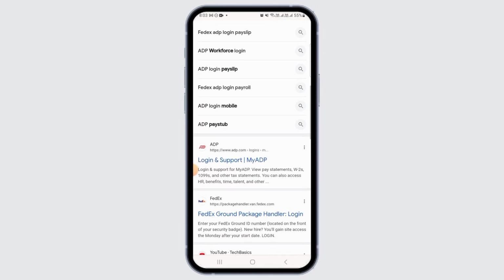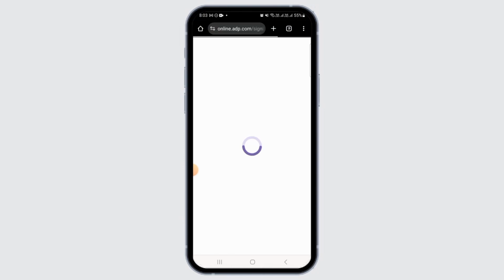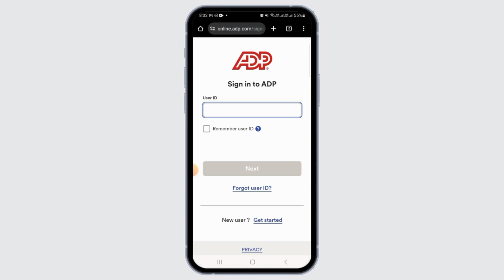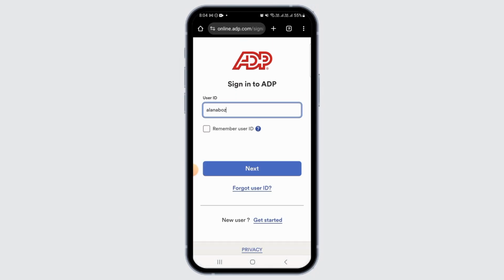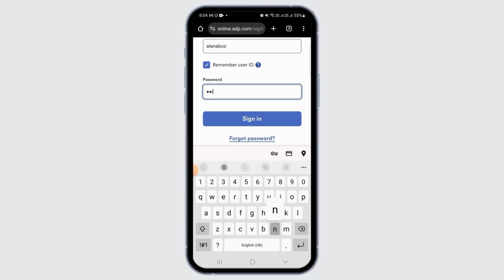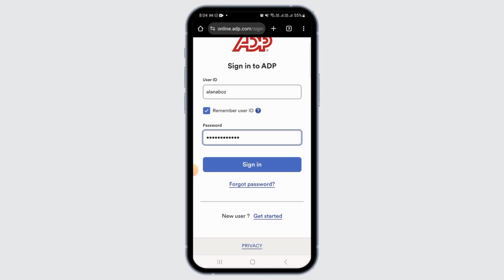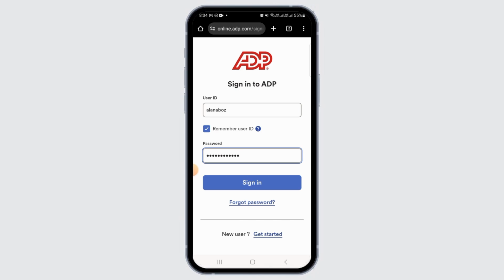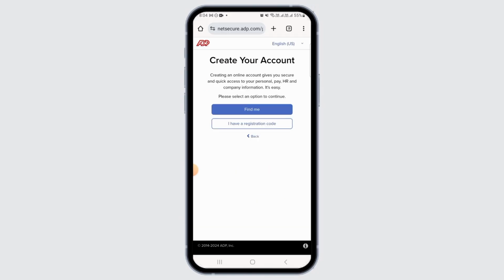Fedex ADP Login: How to Login Fedex ADP Account 2024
Need help logging into your FedEx ADP account in 2024? This tutorial provides a step-by-step guide on how to access and log in to your FedEx ADP (Automatic Data Processing) account. Learn the straightforward process to securely log in and manage your FedEx employee information and payroll.

In this tutorial:
0:00 - Introduction
0:15 - How to Login FedEx ADP Account (2024 Guide)

Discover how to effortlessly log into your FedEx ADP account with this comprehensive guide. Access important employee resources and manage your payroll effectively.

Log in to your FedEx ADP account today with this practical tutorial!